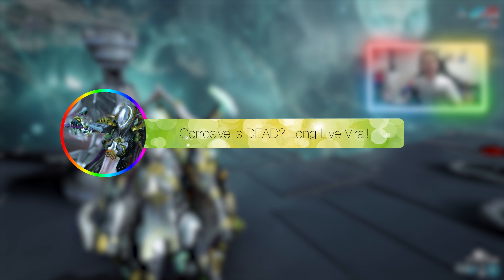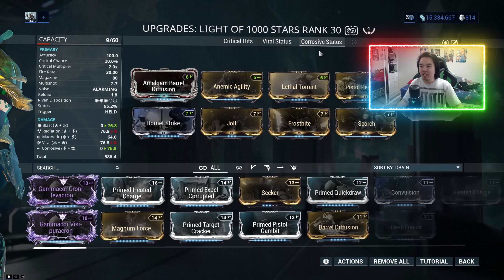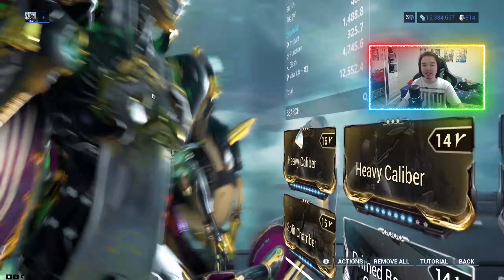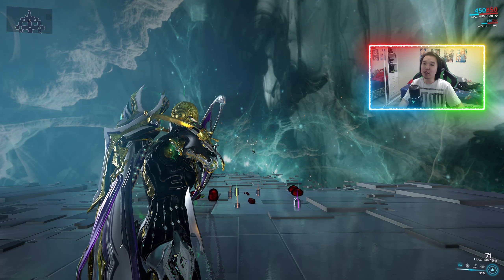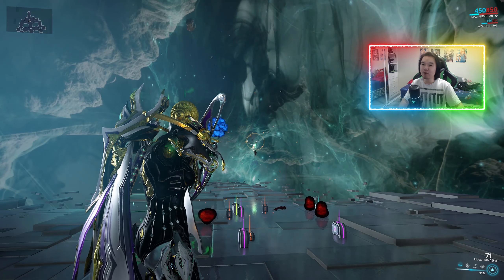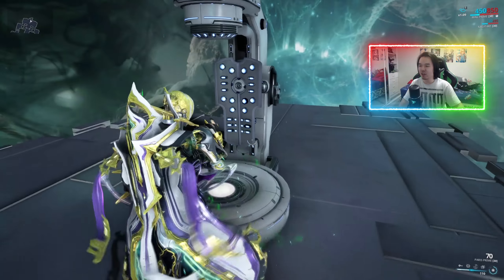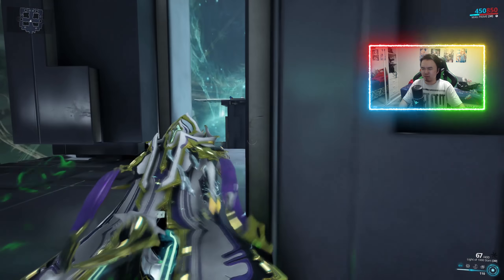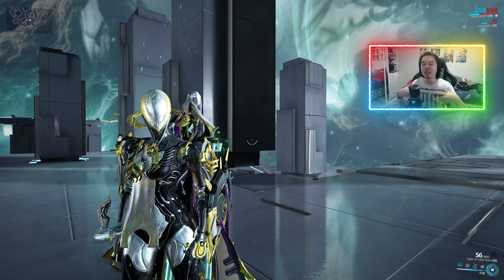Is Corrosive better than Viral? | WarFrame gameplay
No.
Unless the enemy has a lot of armor, and I mean a LOT of Armor. Or they have Ferrite Armor. Otherwise Viral will outperform Corrosive in a number of ways.